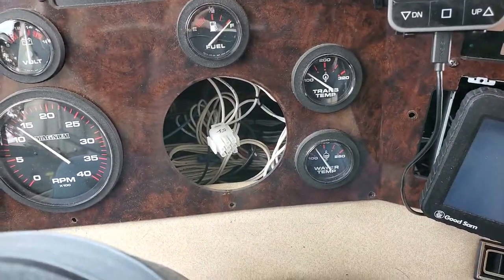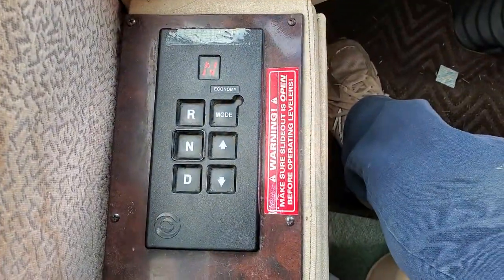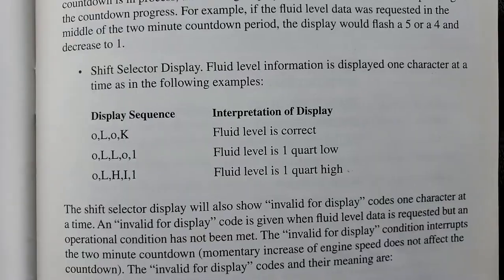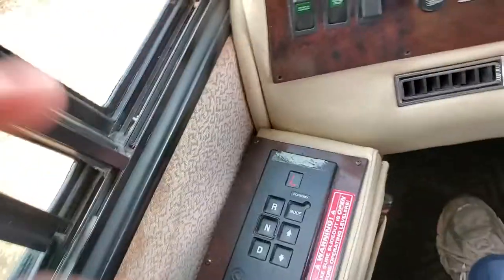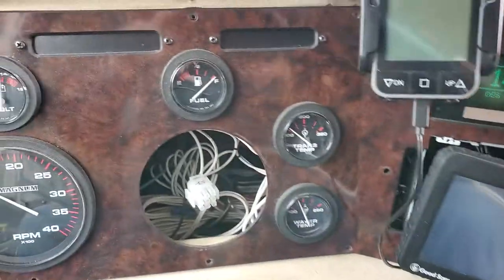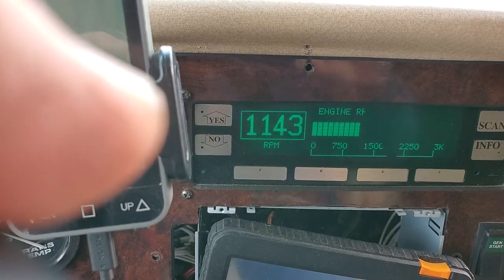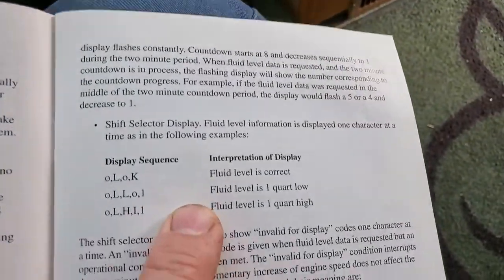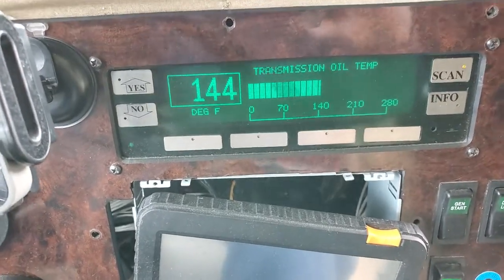Transmission Allison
Trans oil level check using shift control panel